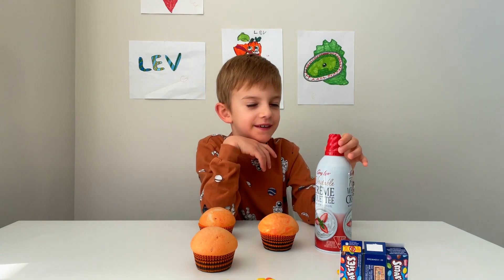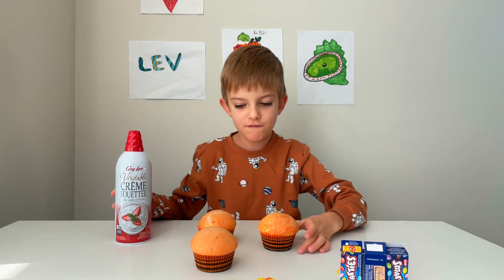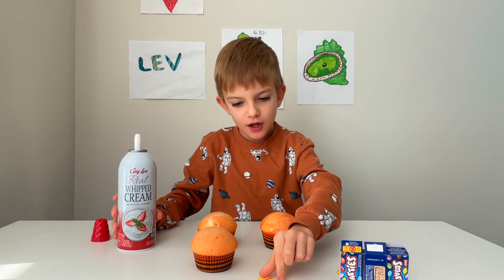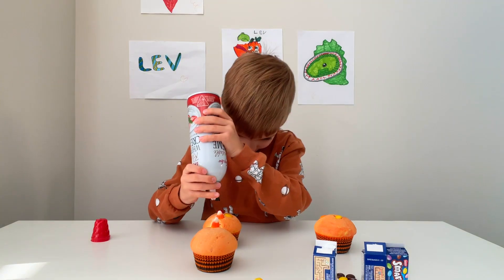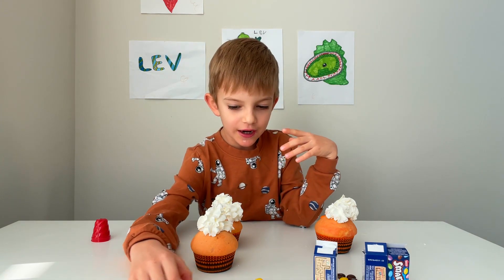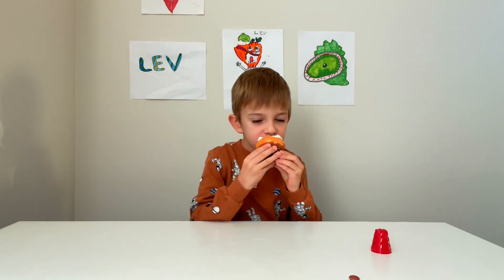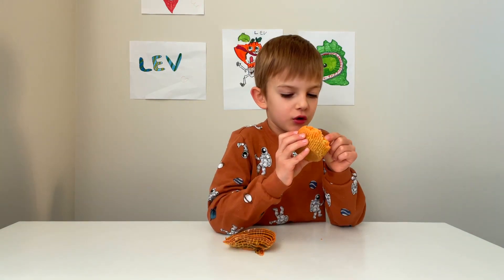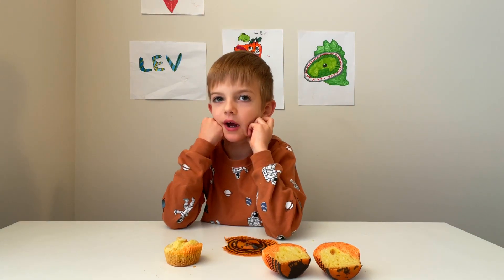Fall Candy Corn Cupcakes – Fun Top Dessert Decoration!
Hi Friends,
Let’s decorate cupcakes with Lev!
Today Lev is having so much fun decorating candy corn cupcakes that his Mom baked!  All you need for this is whipped cream, candy corn and any kind of fall colors candies such as M&M’s, Smarties, Skittles or any other colourful candies. You can use this idea for Thanksgiving dessert or for Christmas dessert – just choose the different colors! This is the multicolour dessert that your kids would love!